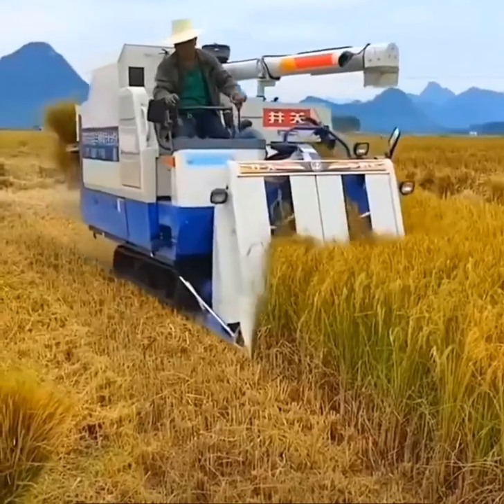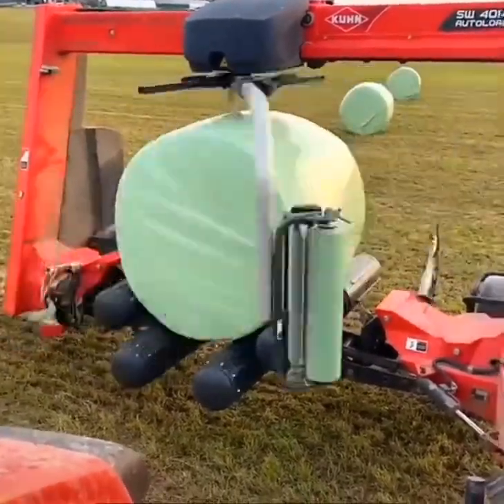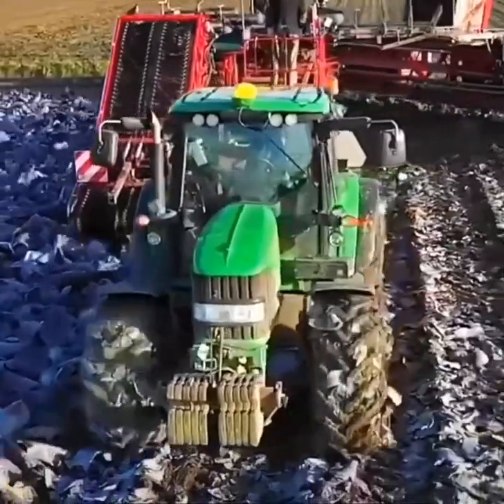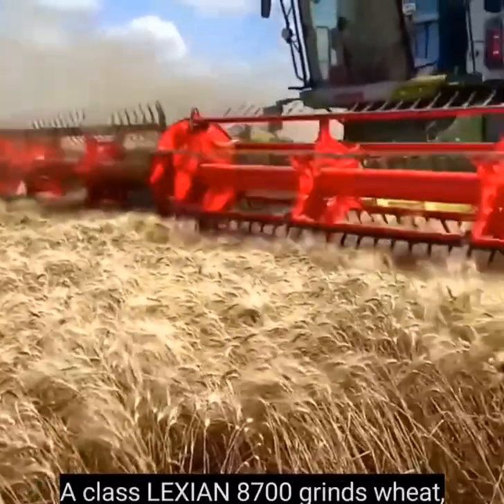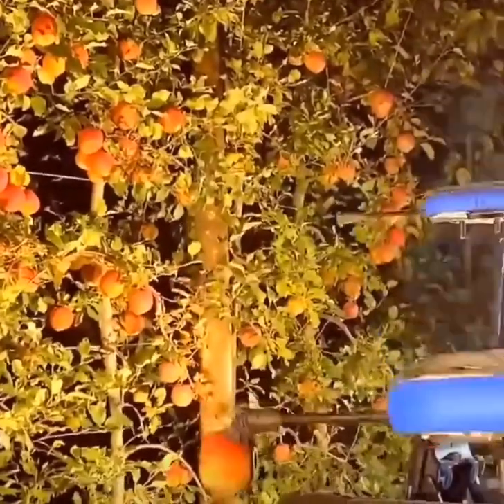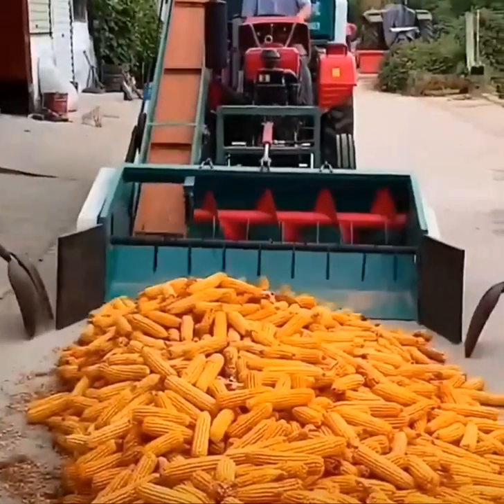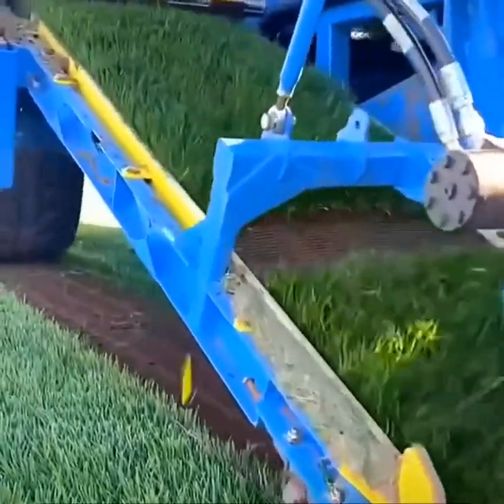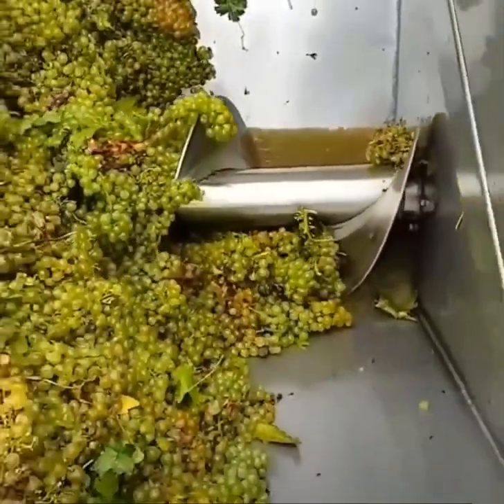Mechanized Agriculture Technology & It's Beauty!